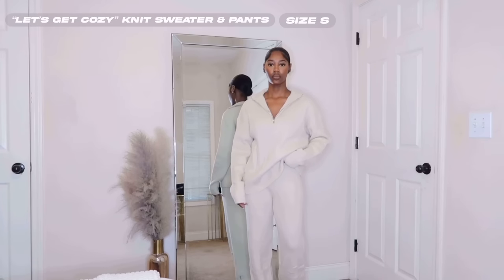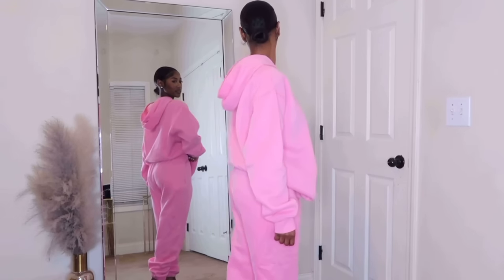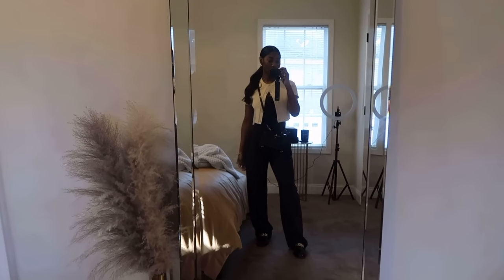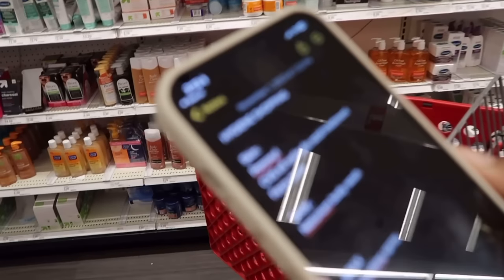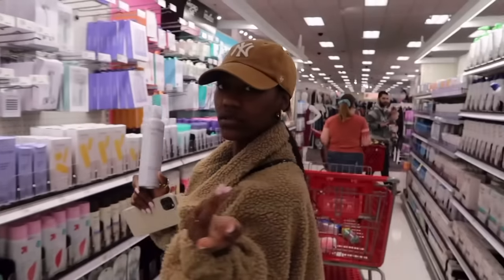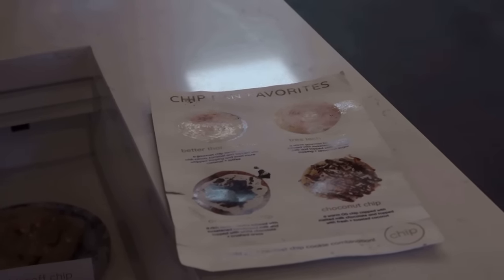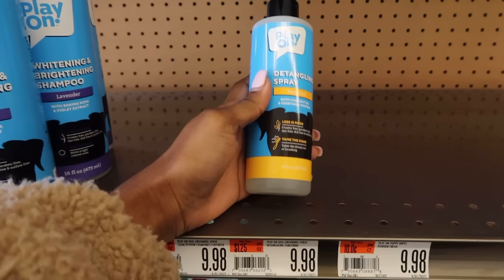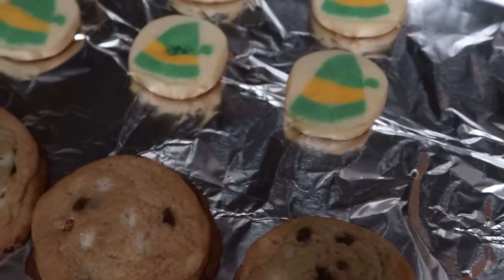VLOG | I’m back for good, come hygiene shopping w/ me, definitely my look honeybaby, new cookie shop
Items Mentioned:
Let's Get Cosy Knit Sweater Beige
Bring The Style Low Rise Wide Leg Jeans Black Acid Wash
Take My Picture Denim Maxi Skirt Black Acid Wash